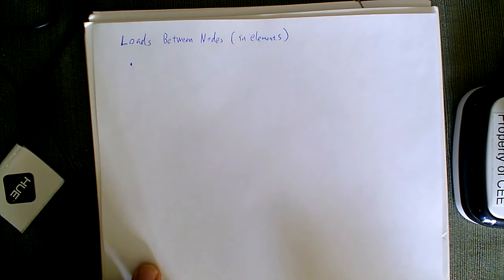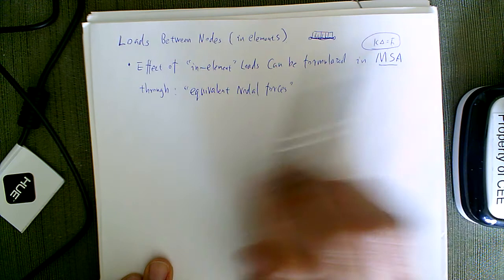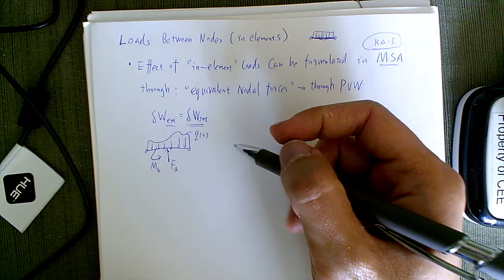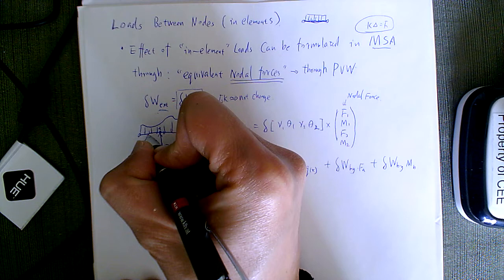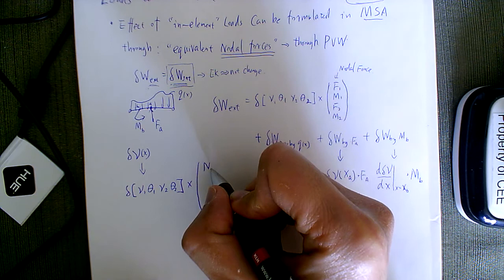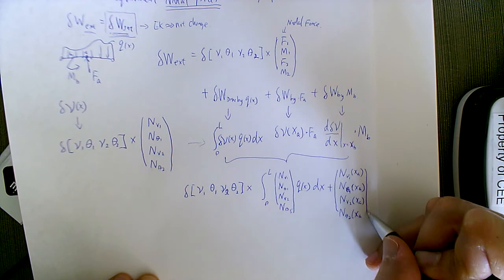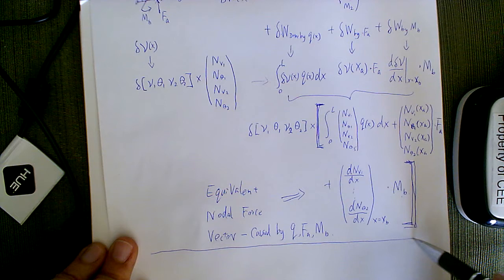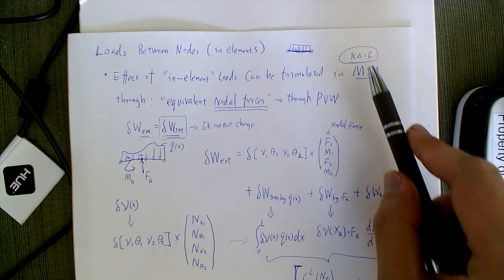Matrix lecture 13 Equivalent nodal forces by PVW EK for 2D beam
An important concept of equivalent nodal force can be developed using PVW. It is actually quite easy if you grasped the concept of shape functions and their relationship with the movement inside the element